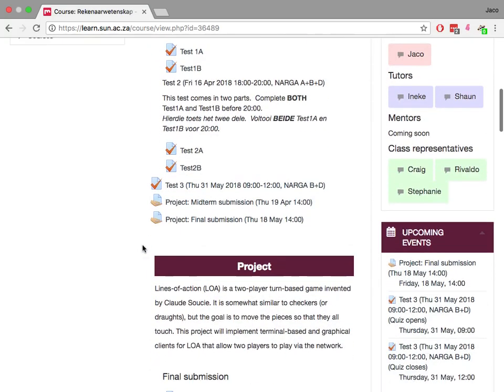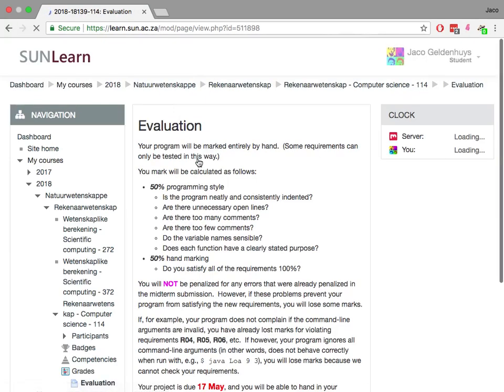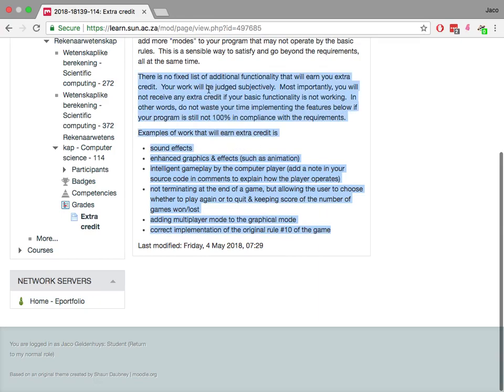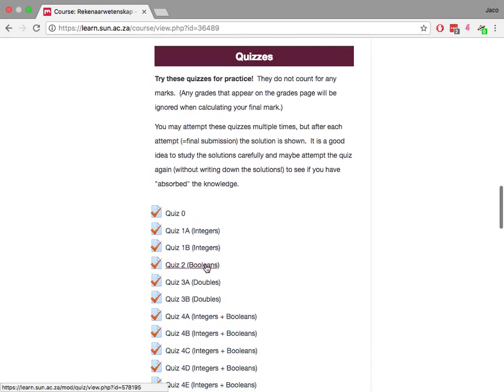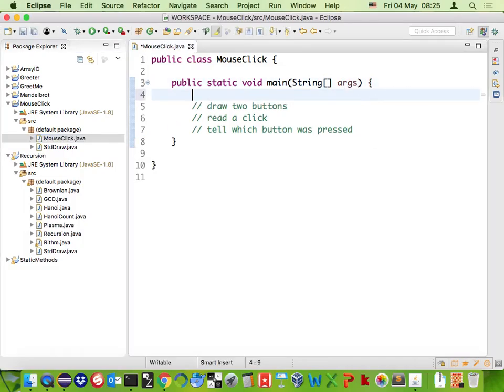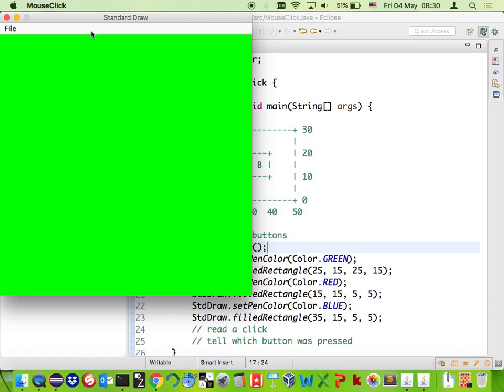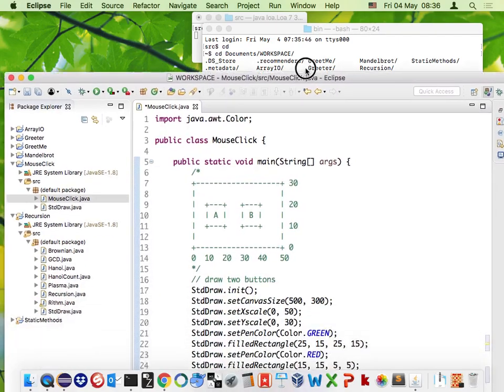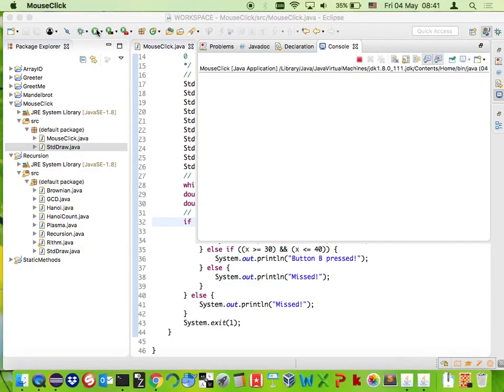SU RW114 Fri 4 May 2018 08:00